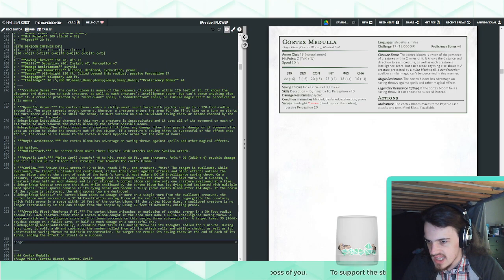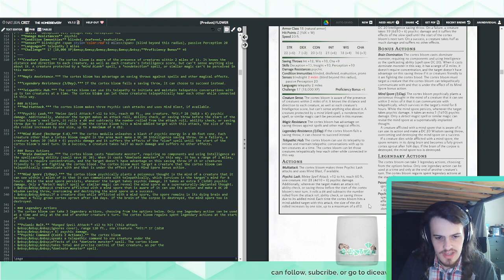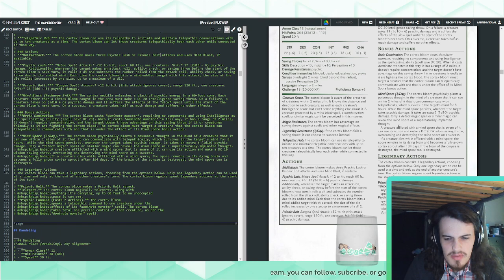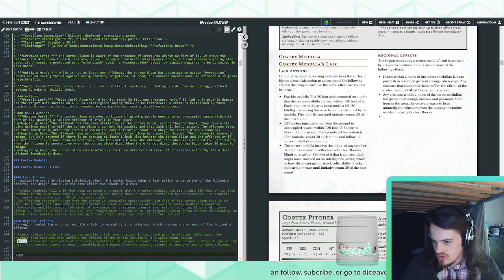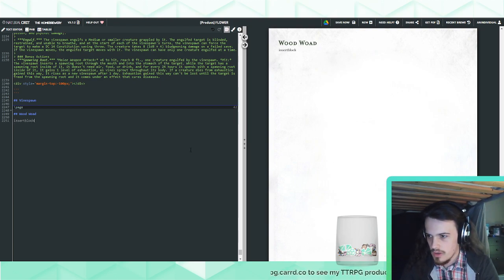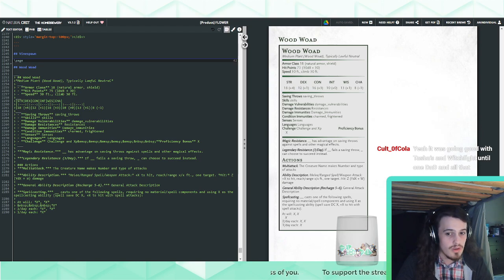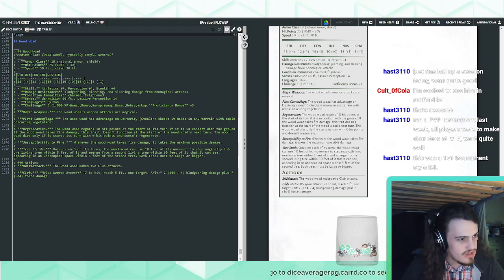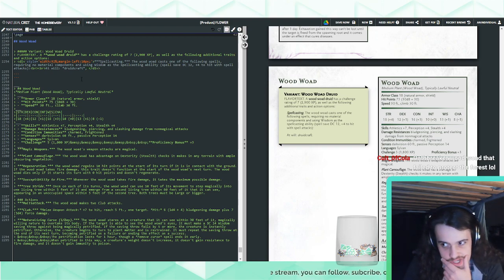D&D Homebrew Stream #130 - FLOWER Part 16: Finishing the Cortex Blooms & Wood Woads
This is a recent game design stream for Dungeons and Dragons 5th Edition, watch for insights into the creative process of someone who designs for tabletop full-time and for some potentially amusing commentary.